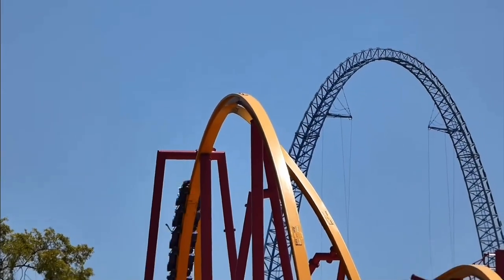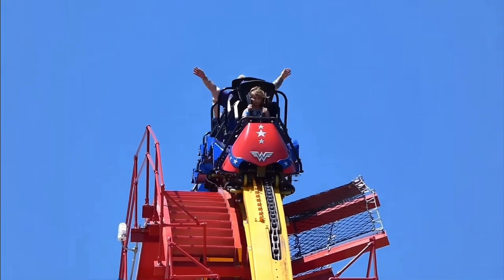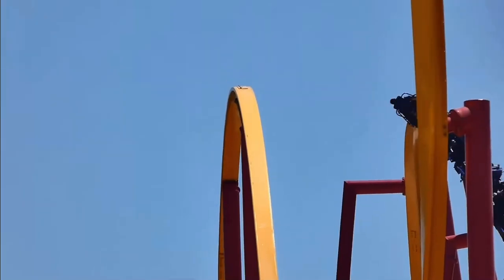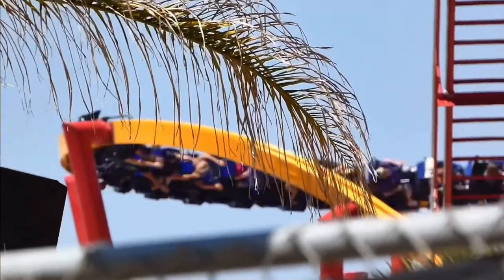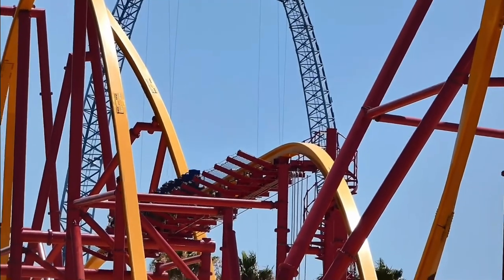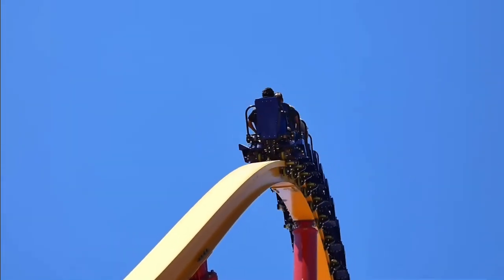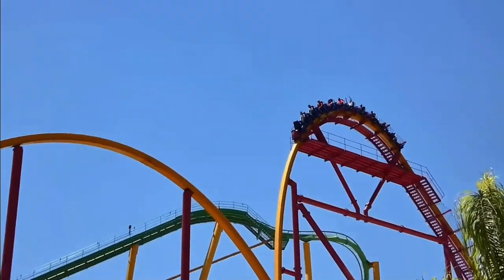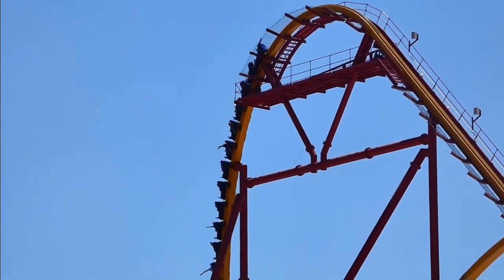How Does Wonder Woman Change Magic Mountain’s Coaster Lineup?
Footage credit:

MNL2 Contriver

Parks Pros